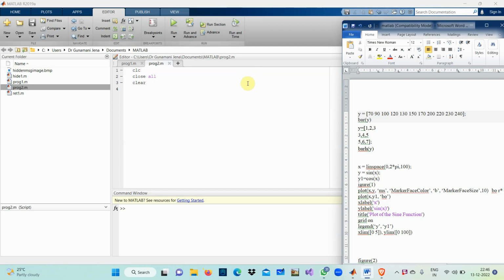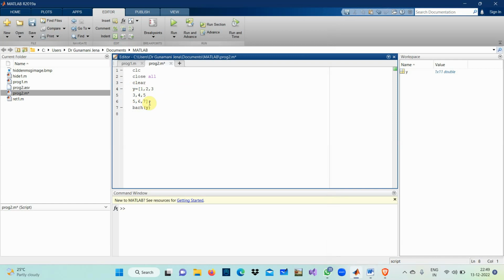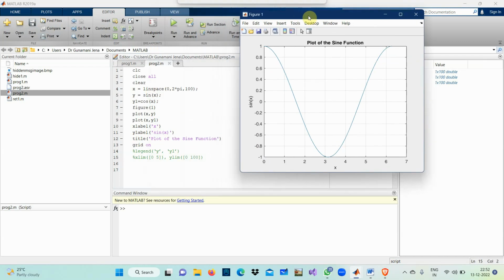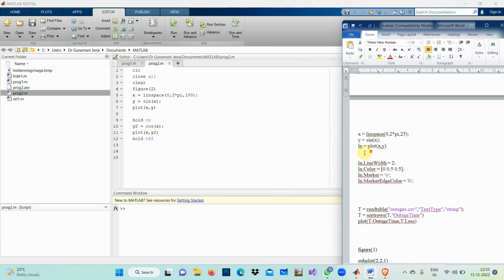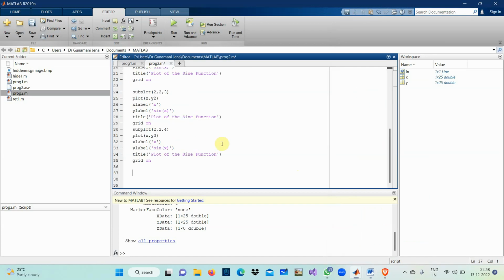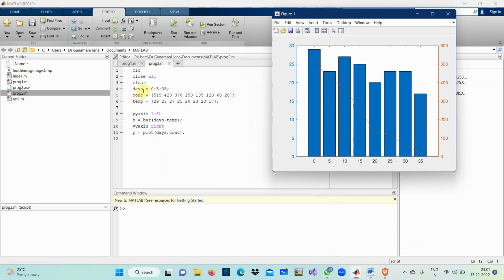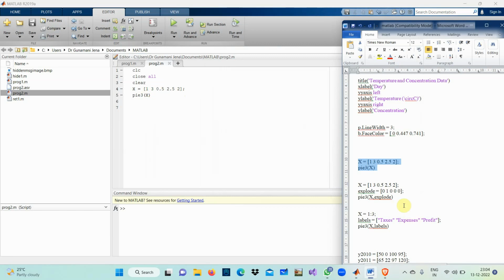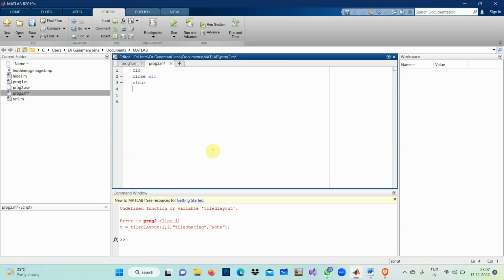MatlabPart2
2D PLOT, BARS LINE GRAPH, All types of Graph using Matlab